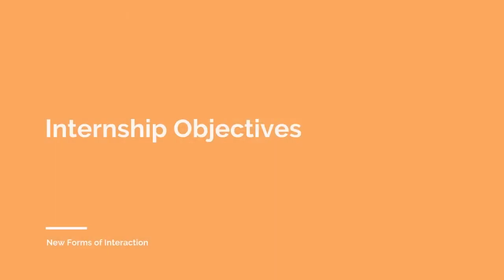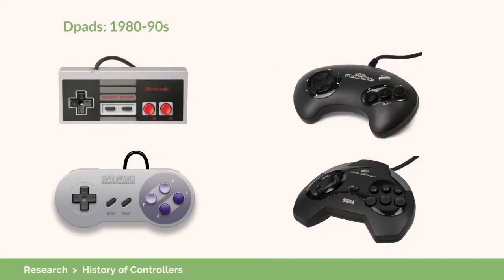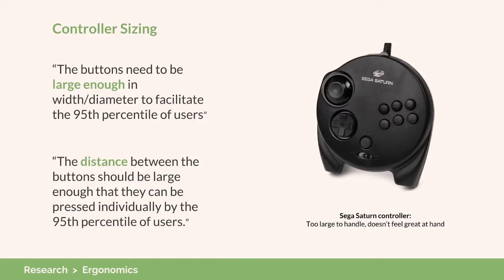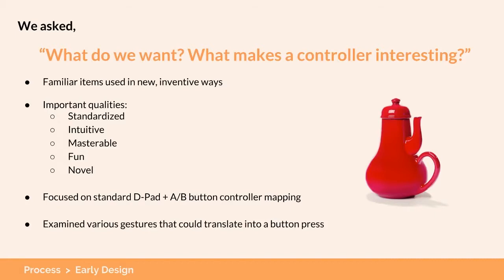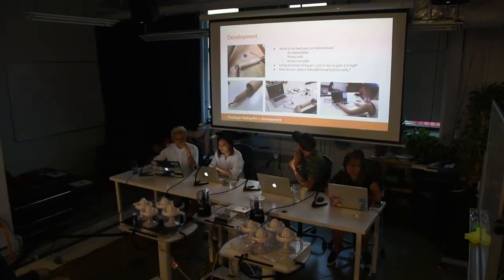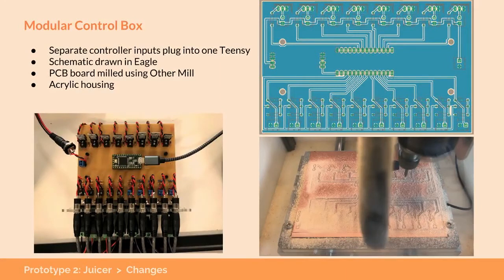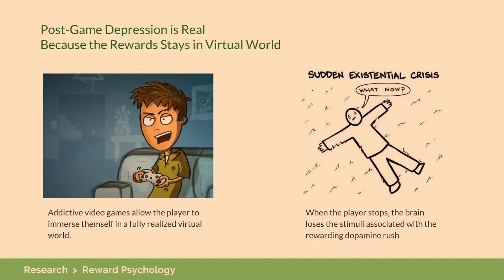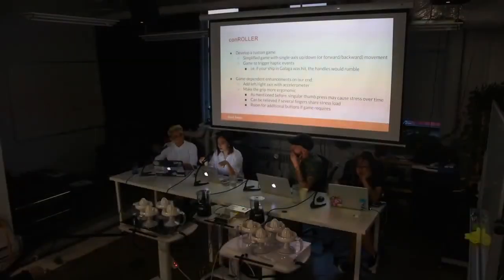2018 Summer Research Session - Final Presentation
This year’s team includes Nicole Cabalquinto (CUNY - City Tech, BS), Huiyi Chen (NYU - ITP, MPS 2019), Kathy Ching (NYU - IDM, BS 2020), and Nick Wallace (NYU - ITP, MPS 2019). Together they talk about their 12 week session at Brooklyn Research during which they explored new forms of interaction and game control including the use of commonplace kitchen appliances and tools as gaming interfaces. Their work explores new ways of integrating new technologies such as the Internet of Things with those that we don’t normally think of as “smart” or accessible by virtual systems or cloud services.